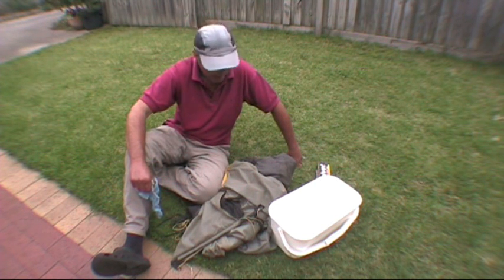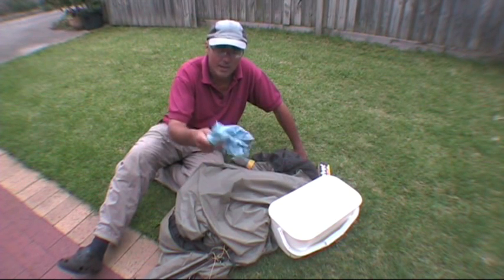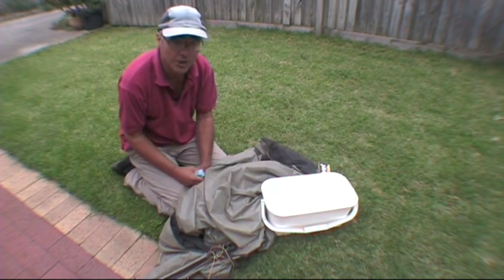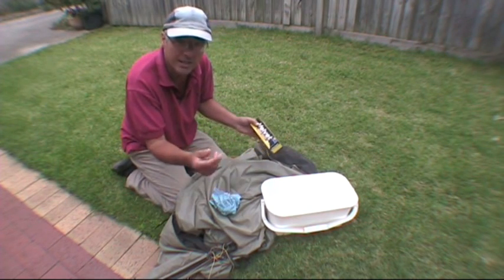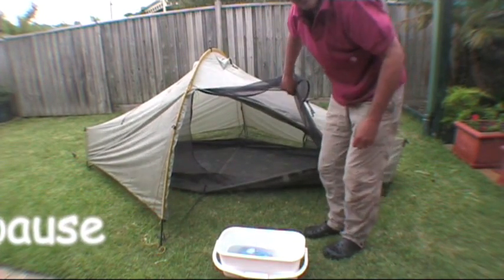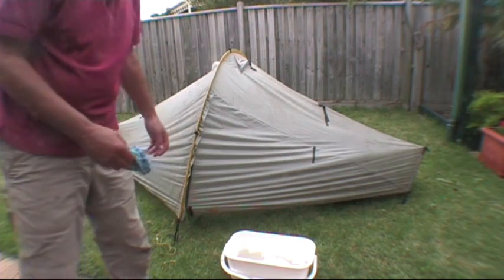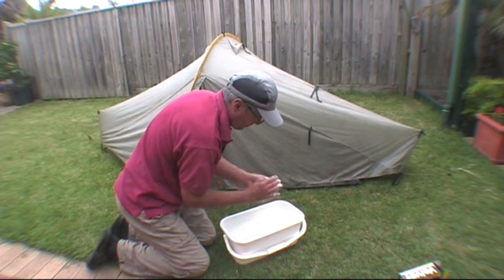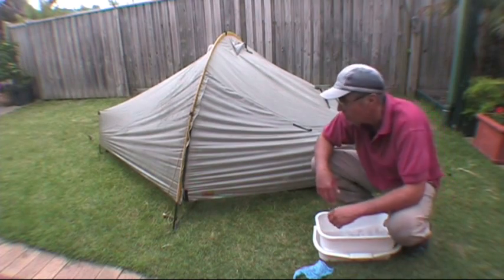Washing a tent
This is how to wash a tent if hosing it down does not work.
You still start by washing dirt and dust off with just water so that you do not rub the dirt against the fabric, then you use soap, PURE SOAP.